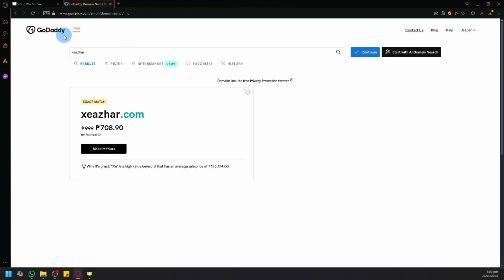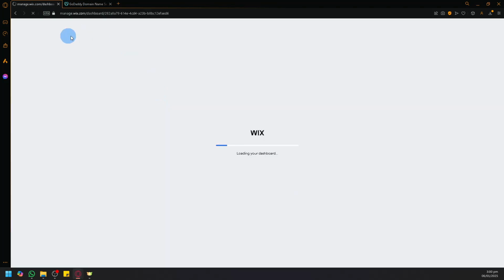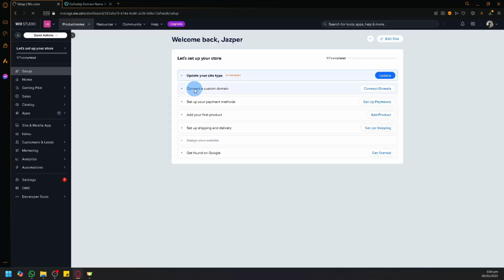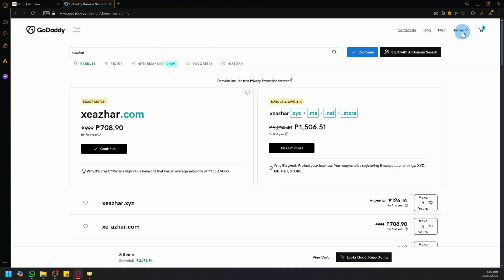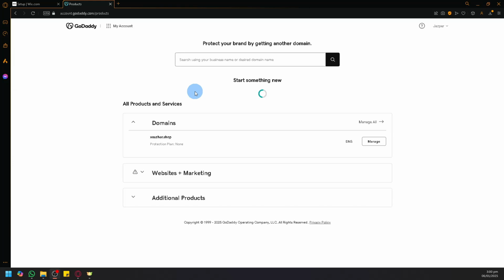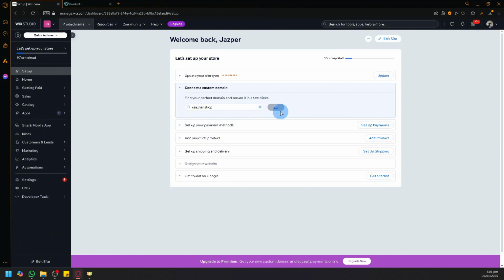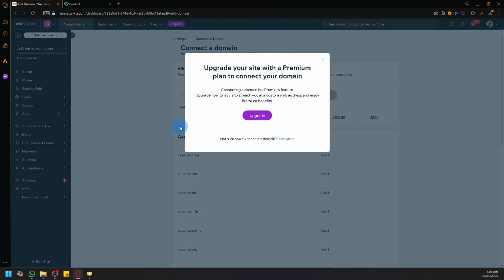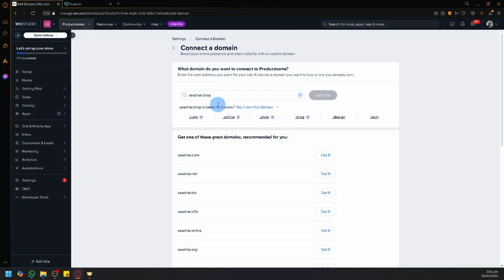How to Connect Wix to Godaddy Domain (Best Method)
Looking for the best method to connect your Wix website to your GoDaddy domain? In this video, we'll show you step-by-step how to do it seamlessly.